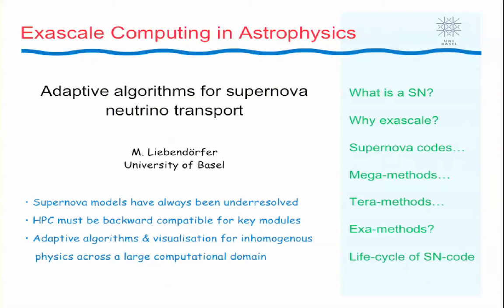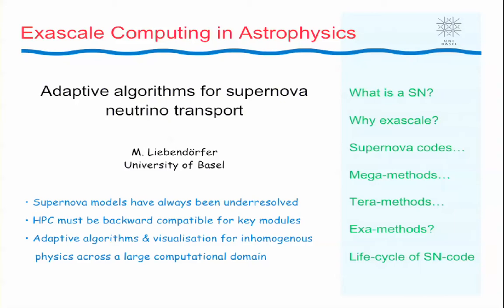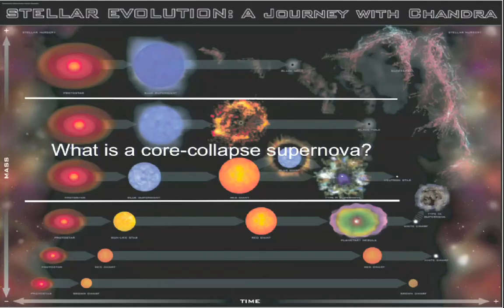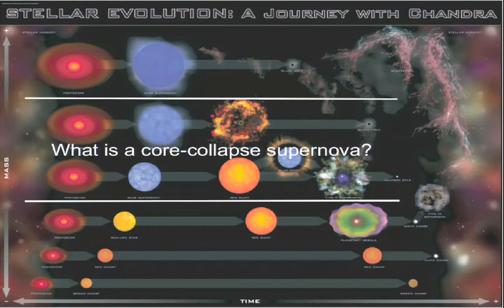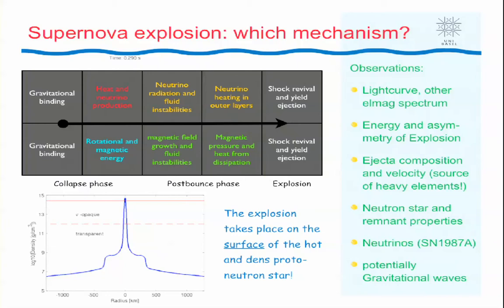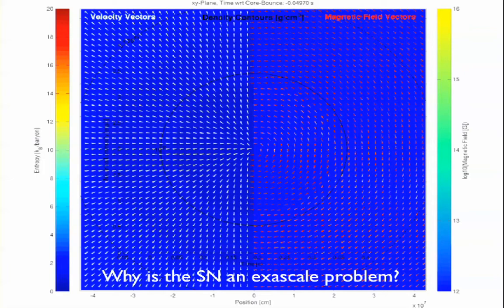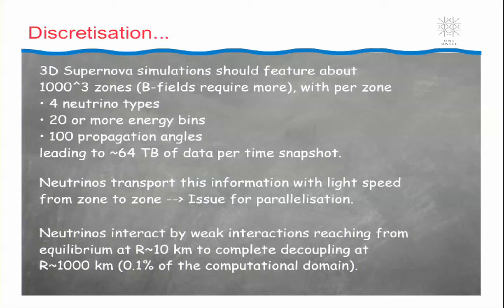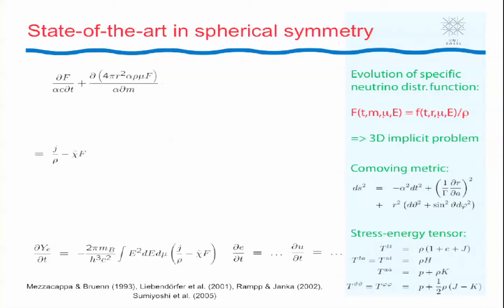Matthias Liebendörfer: Adaptive algorithms for supernova neutrino transport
Matthias Liebendörfer (University of Basel): Adaptive algorithms for supernova neutrino transport

8 September - 13 September 2013